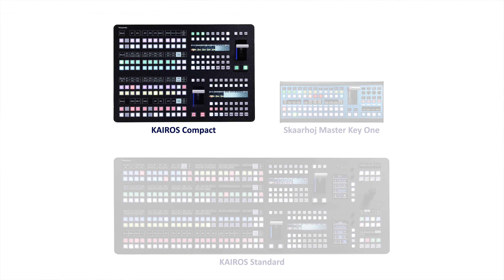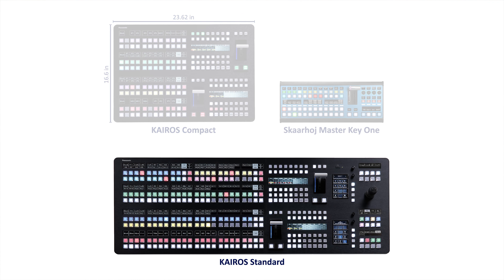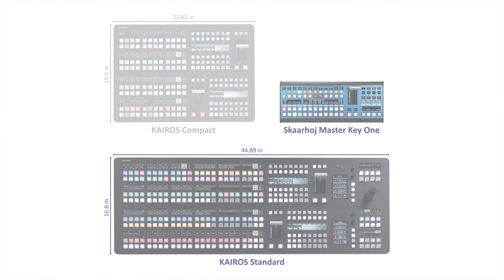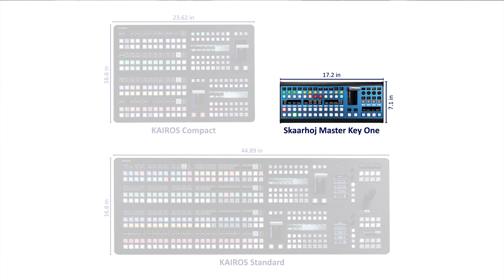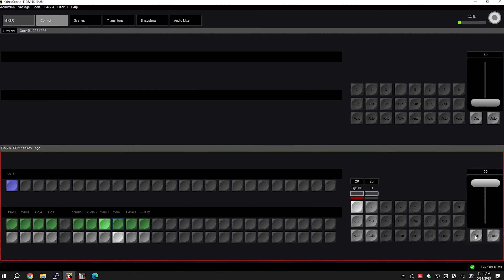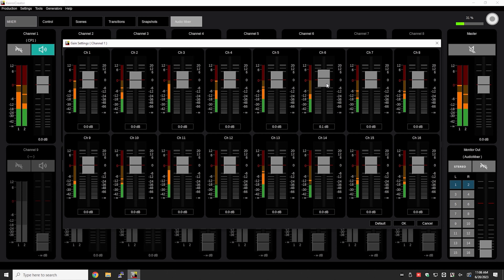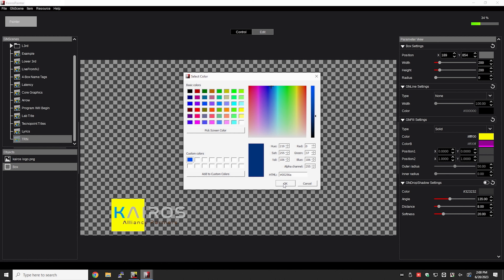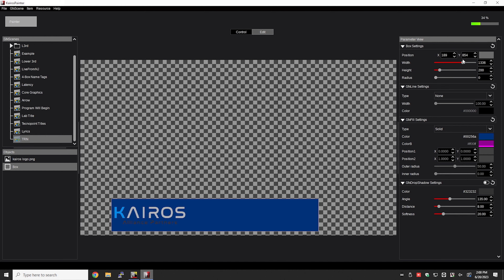KAIROS - Control Panel Options